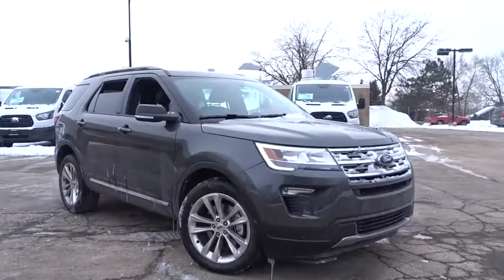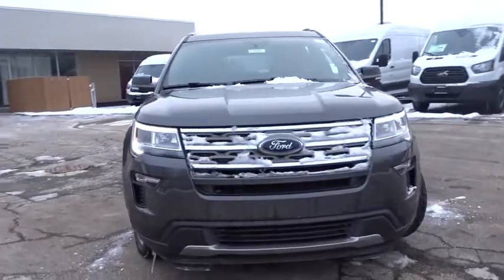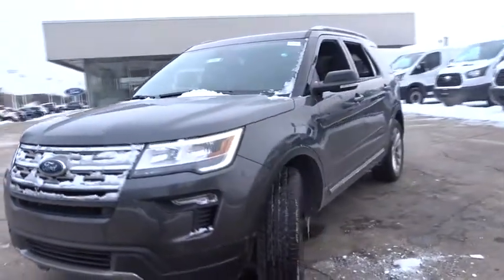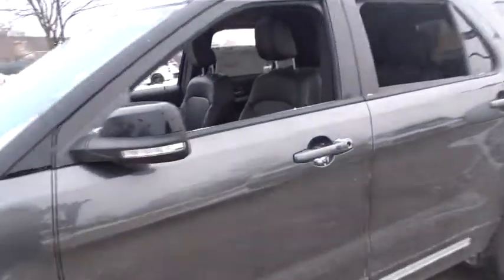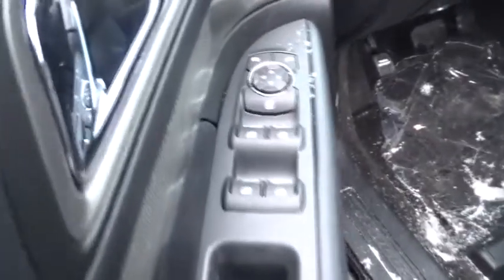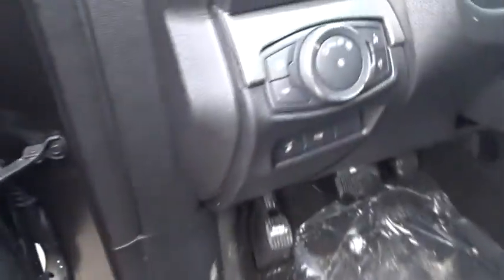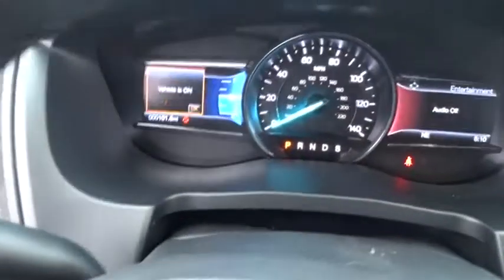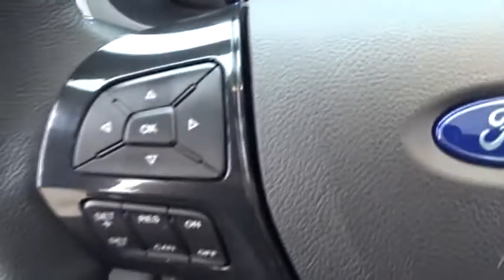2018 Ford Explorer Niles, Schaumburg, Chicago, Highland Park, Arlington Heights, IL F38192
Bredemann Ford
2038 Waukegan Rd